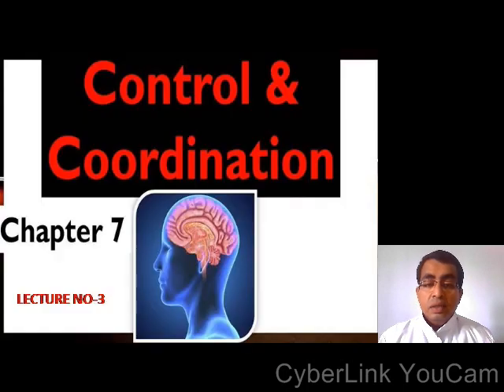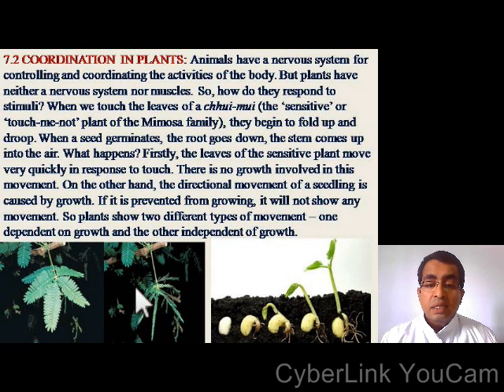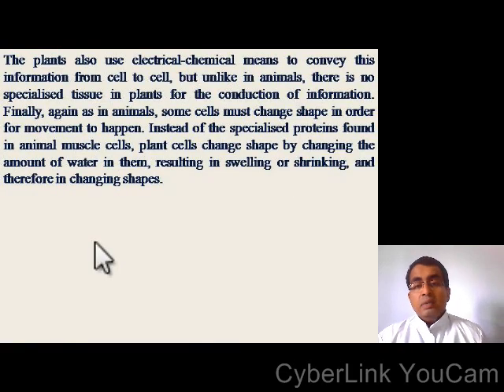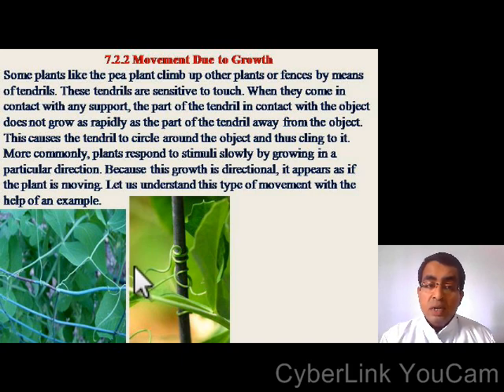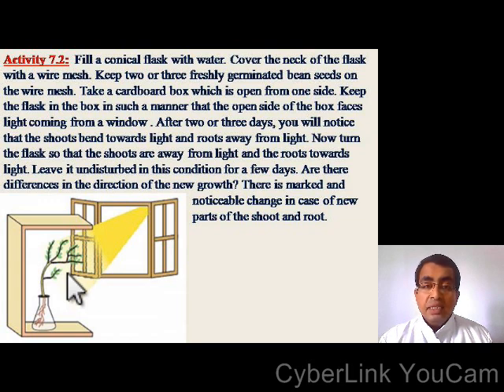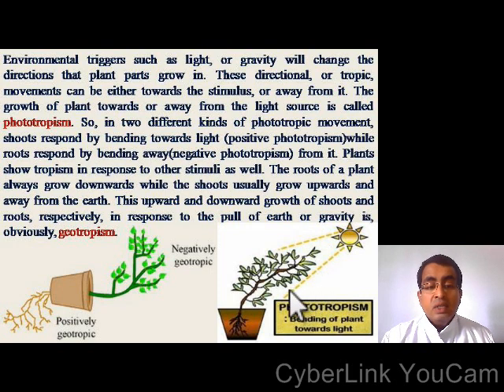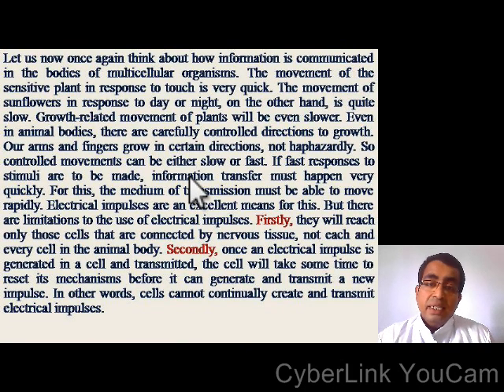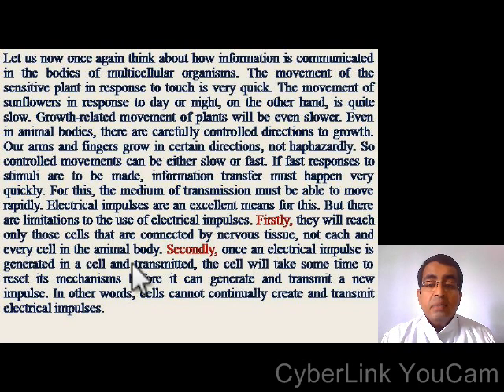08 07 2020 Fr Binu Science 10